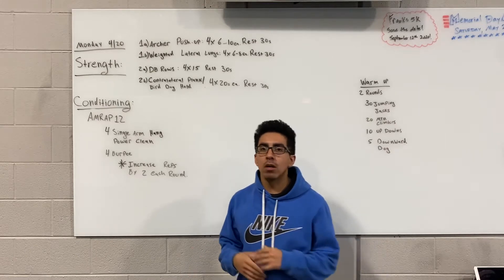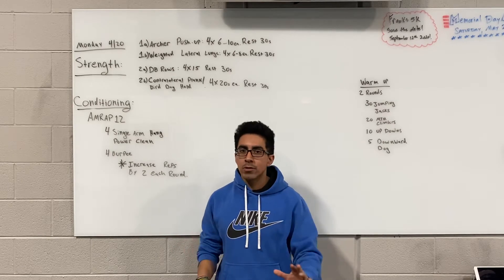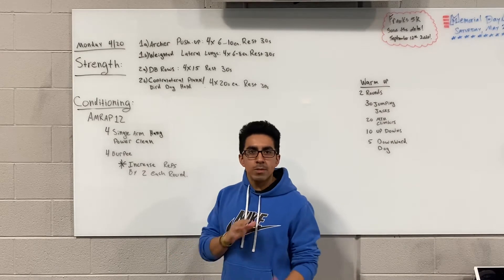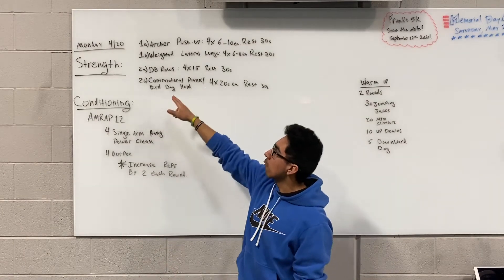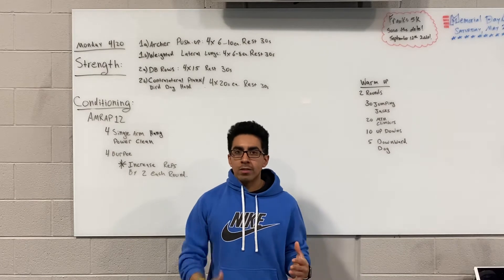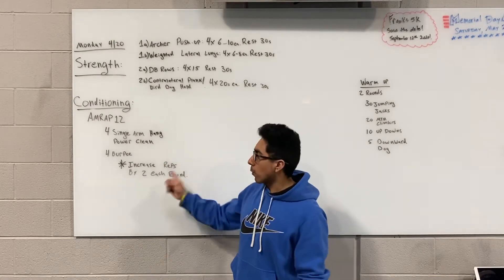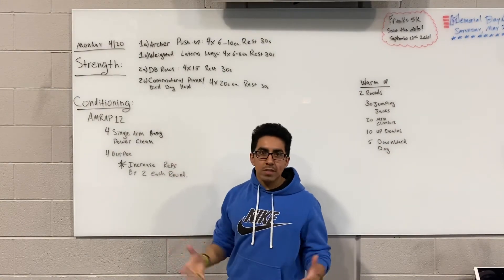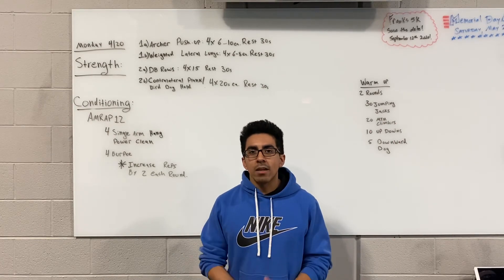4/20 Whiteboard Talk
Whiteboard talk for 4/20